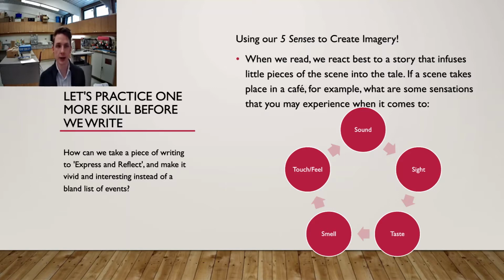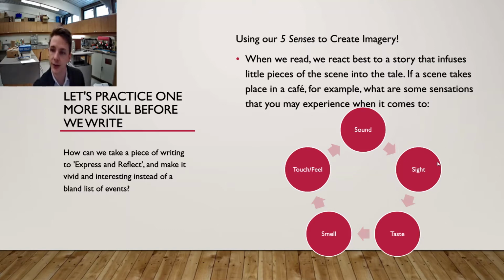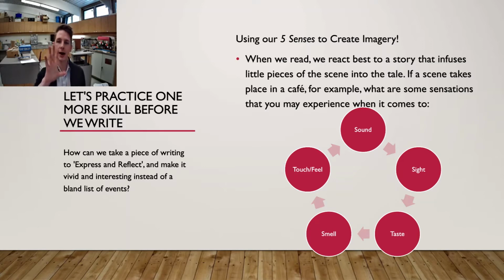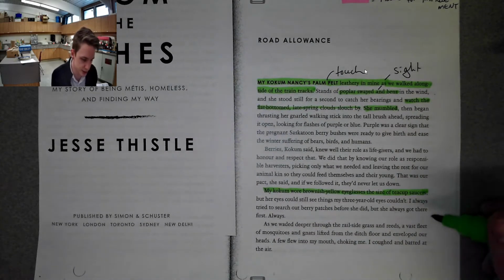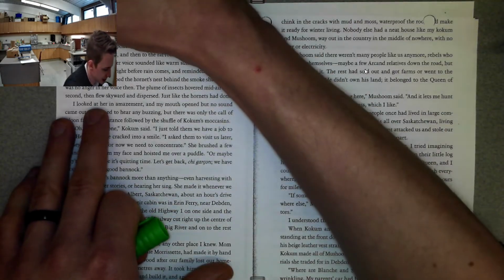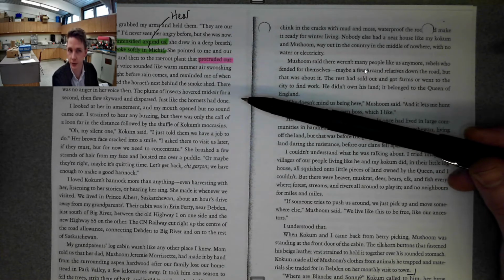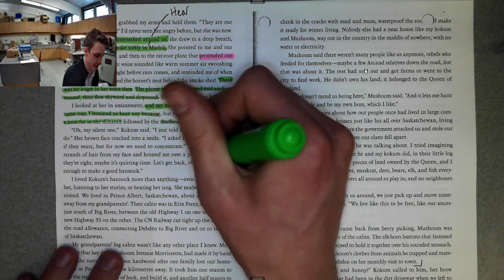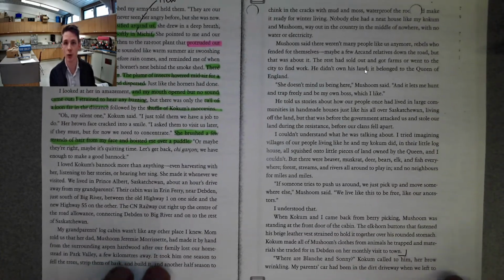ELA 9A Descriptive Writing with the Five Senses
Please follow along with Mr. Knapman as we explore what it means to write with the Five Senses for descriptive writing.